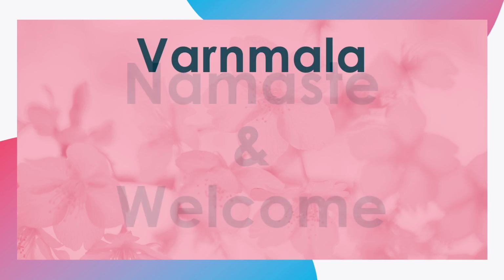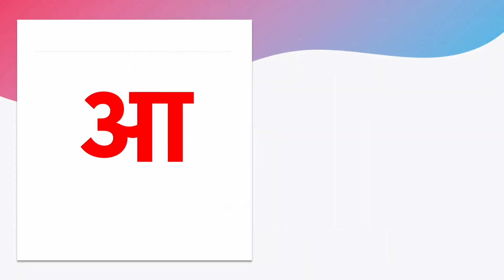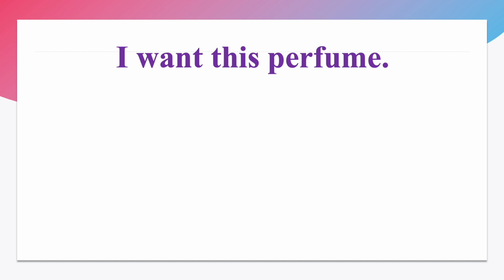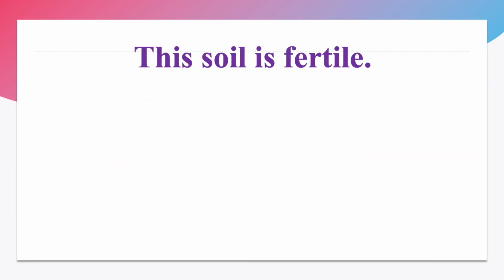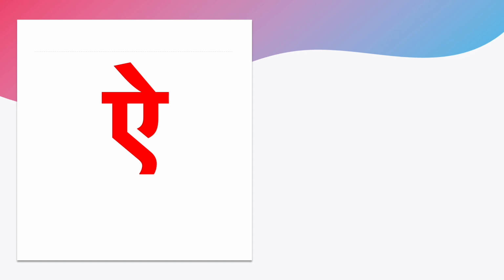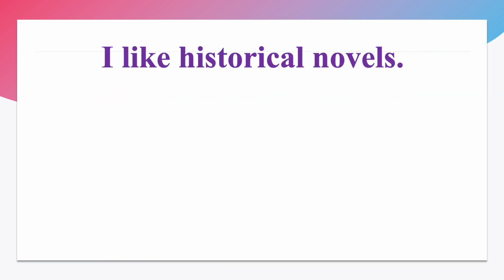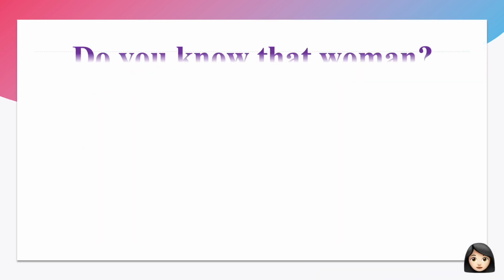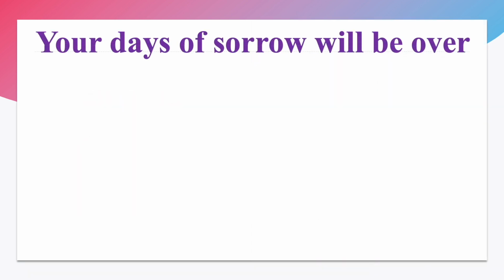Hindi Words & Sentences starting with Swar (Vowels)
In today’s video I will tell you the pronunciation of Hindi vowels, 2 words starting with each vowel and how to use those words in sentences.
In Hindi swar (vowels) and vyanjan (consonants) together form Varnmala.
Enjoying the channel? Please support by buying me a coffee